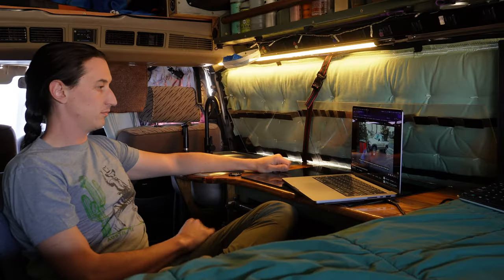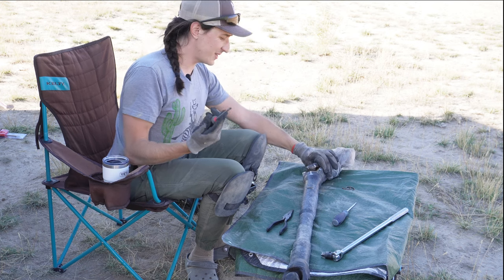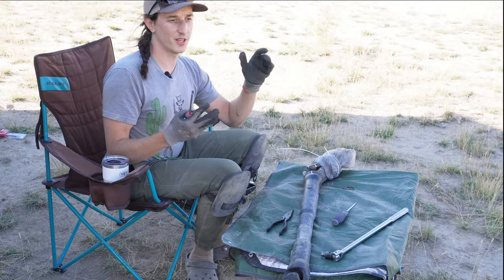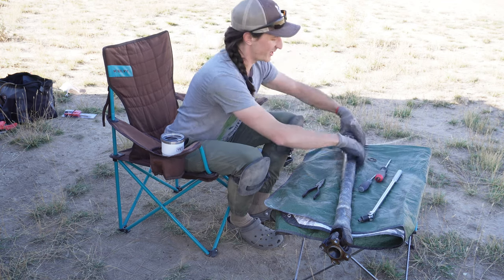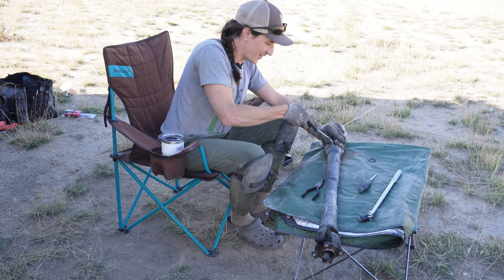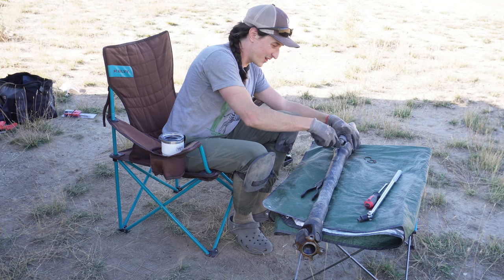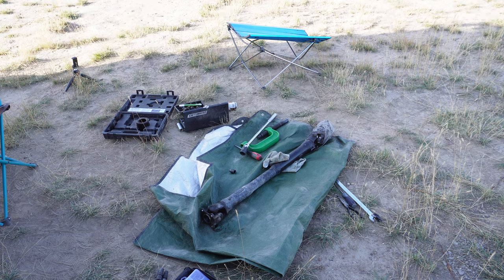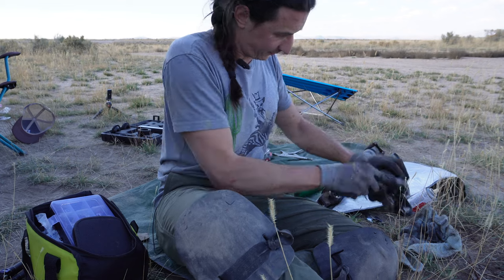When your van breaks down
I thought I would use this as an opportunity to talk about what happens when your van breaks down when you are a full time van dweller. Van life breakdowns are very dramatized and a topic of much debate when considering weather or not to pursue this lifestyle. I think it is not that big of a deal.